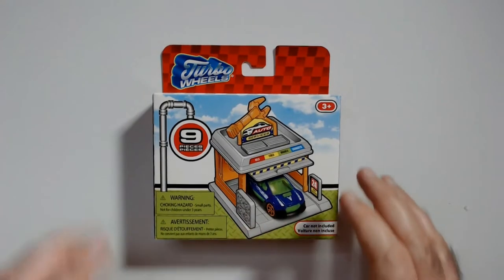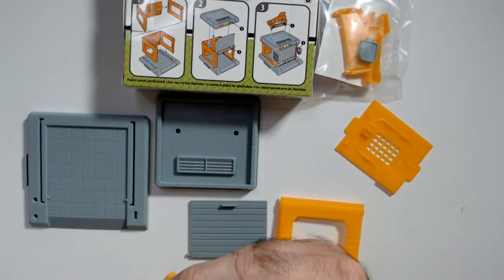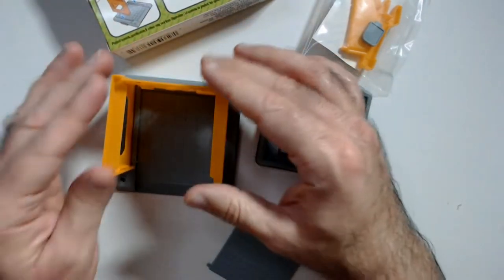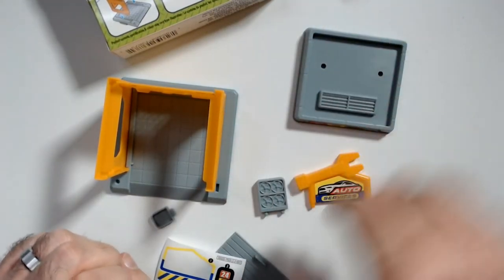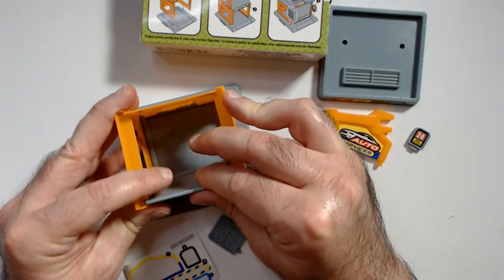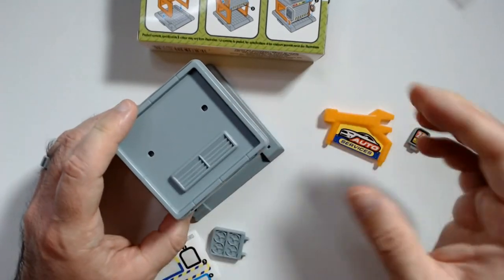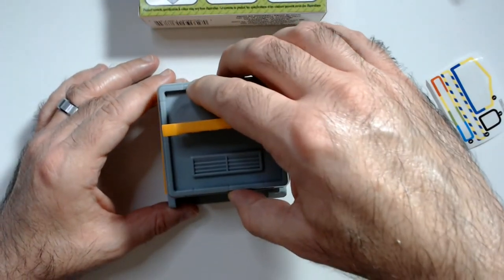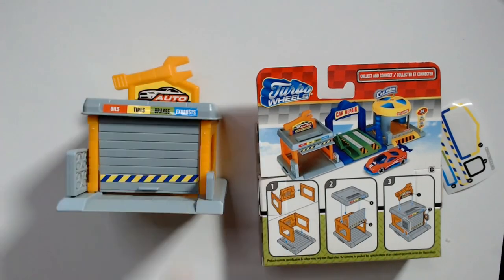Turbo Wheels Auto Shop